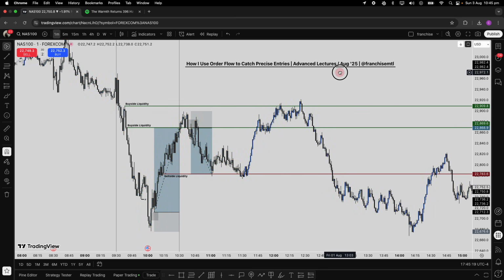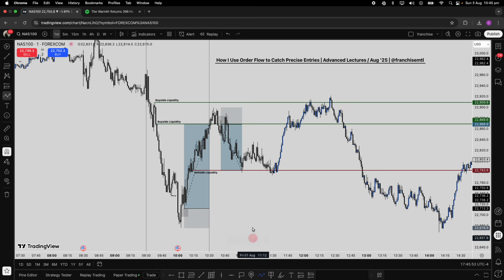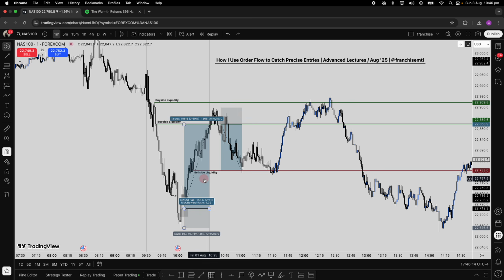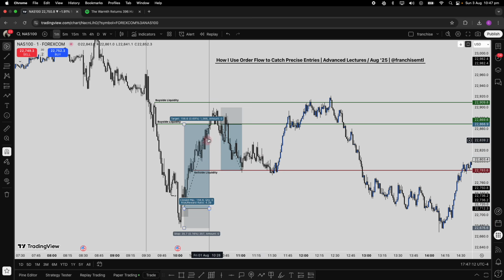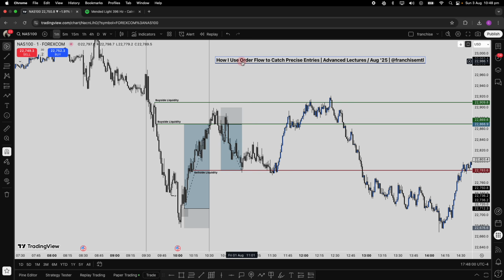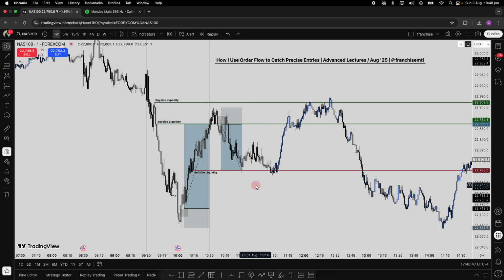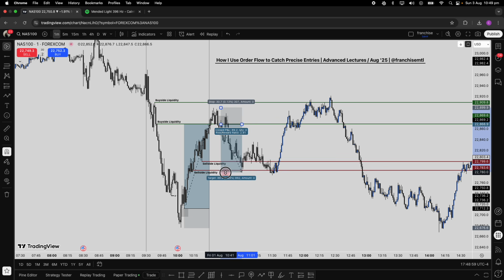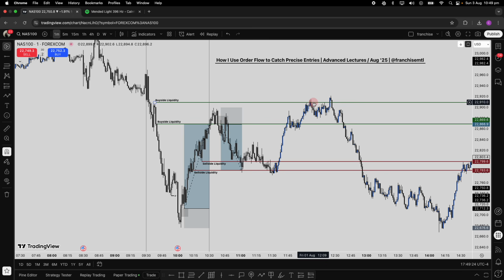How I Use Order Flow to Catch Precise Entries │ Advanced Lectures / Aug '25 │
music credit to @CalmWaves on SPOTIFY